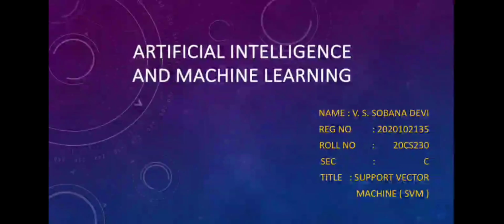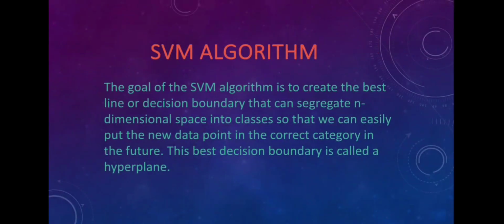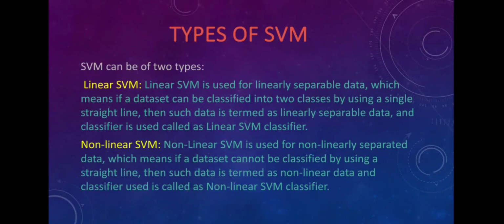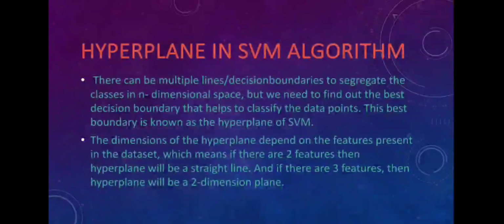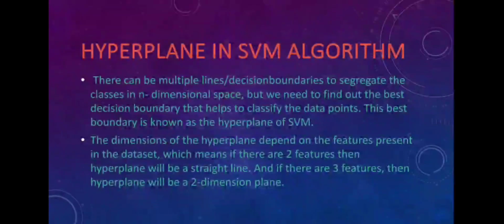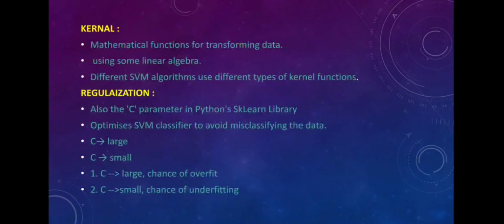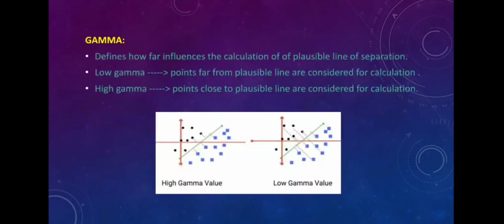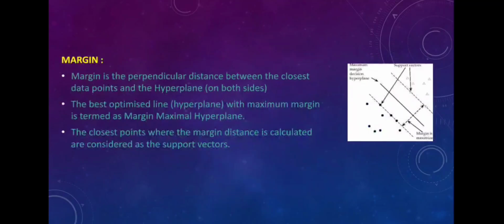AIML:SUPPORT VECTOR MACHINE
NAME:V.S.SOBANADEVI
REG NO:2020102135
SUBJECT:AIML